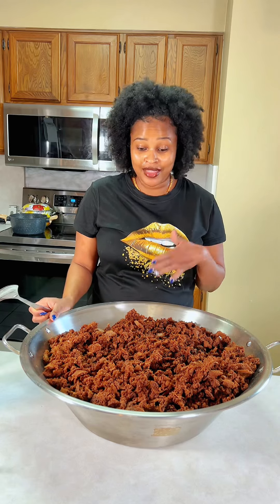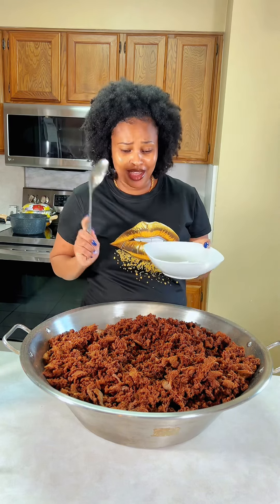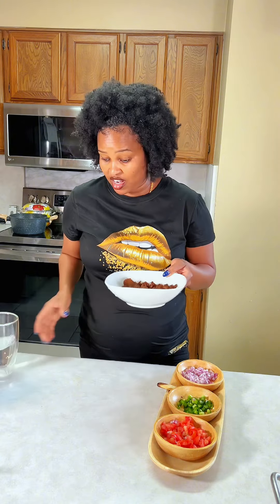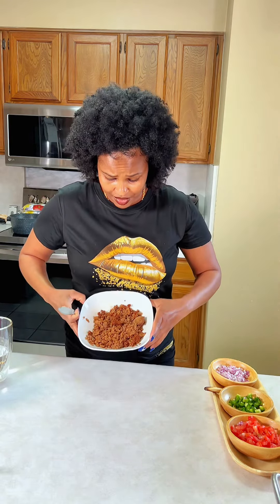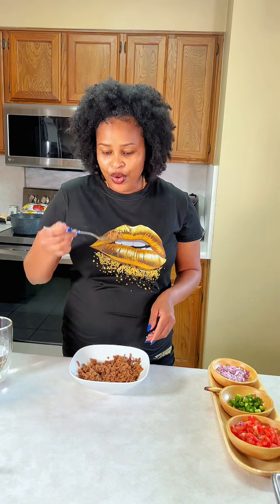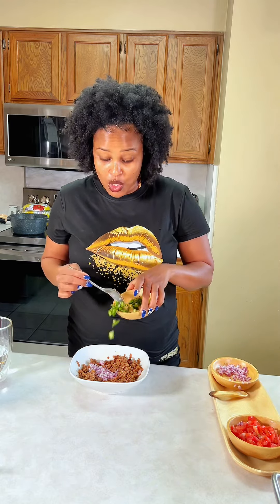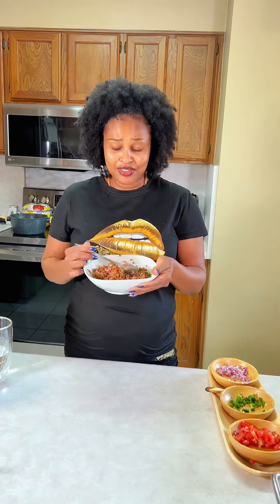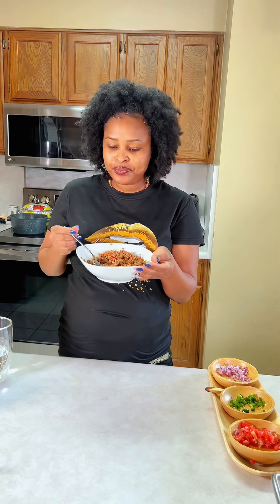Dye injera firfir for truck drivers it's ready to eat